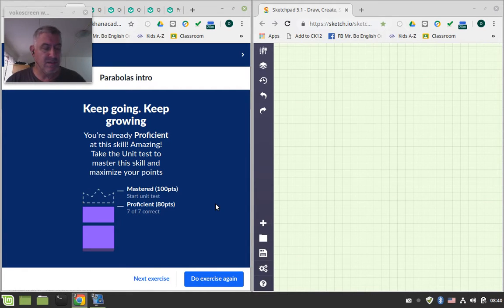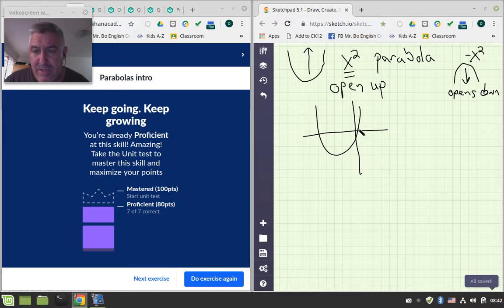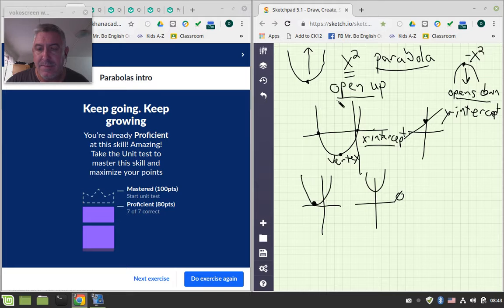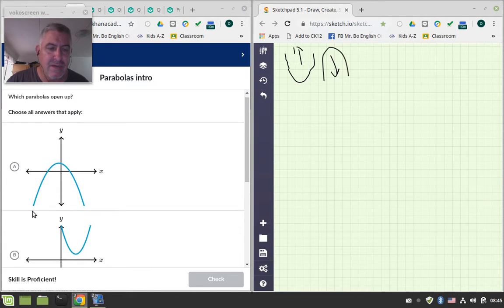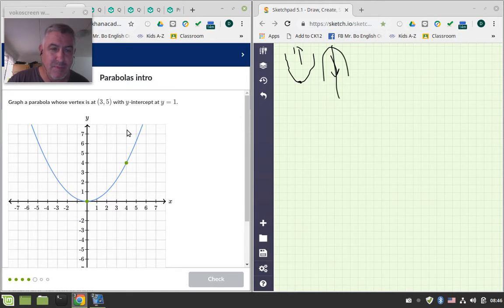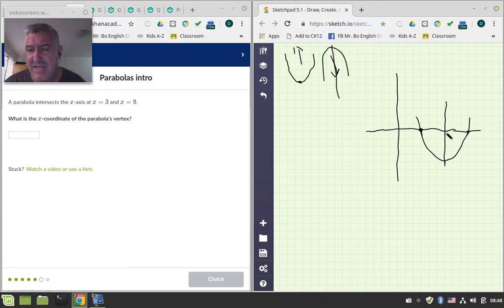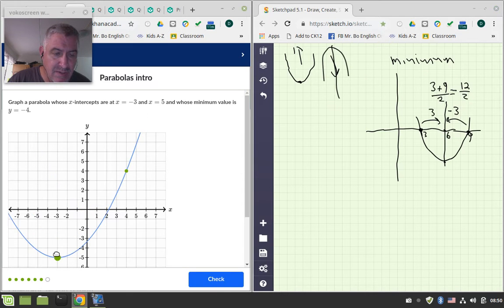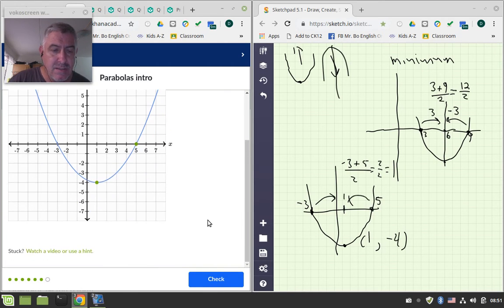Khan Algebra Parabolas Intro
Exercise